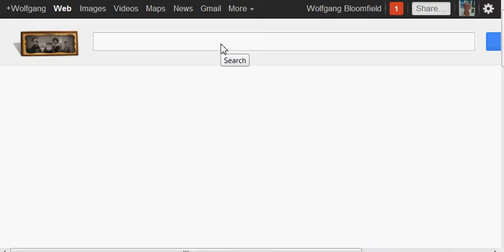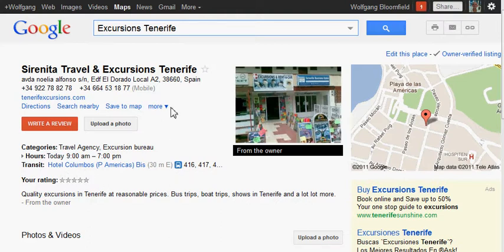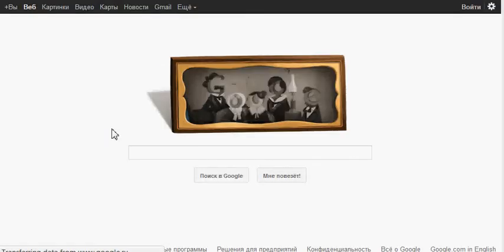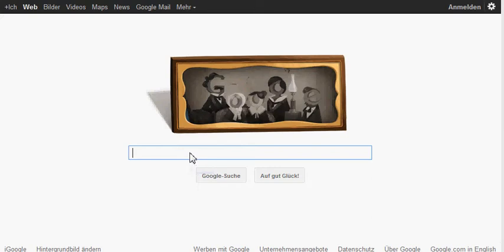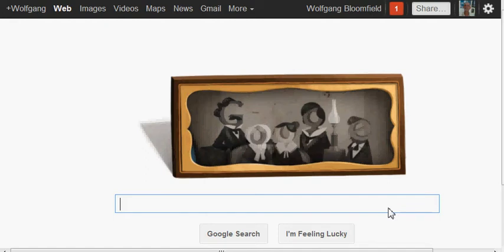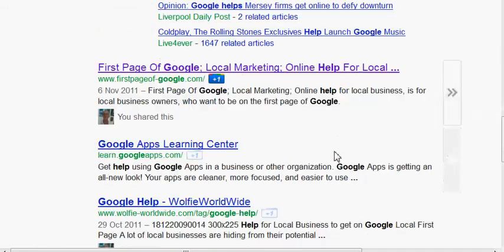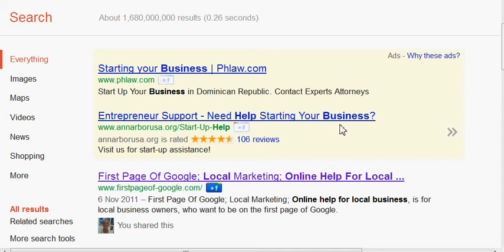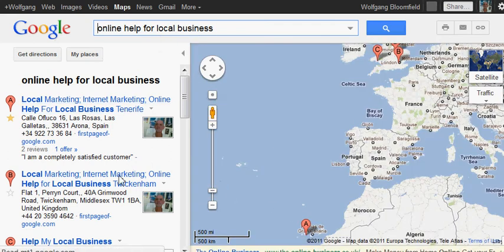Local Marketing Online Help for Local business Tenerife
Local Marketing Online Help for Local business Tenerife, will show you how a well optimized local Google business listing works together with your optimized local business website. This will not work with a website that is not very well optimized. Google does it's best to help your business, but you have to do your best to help Google help you.